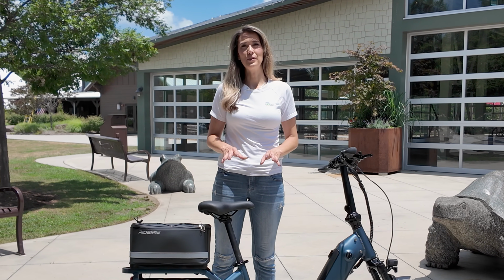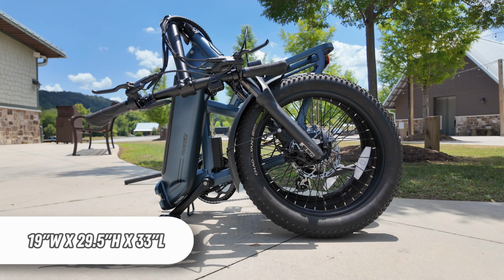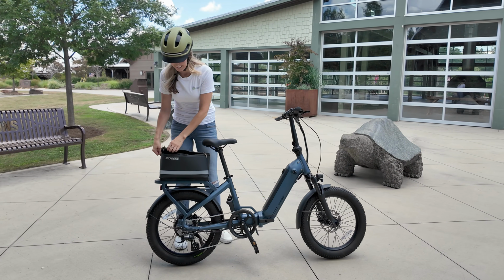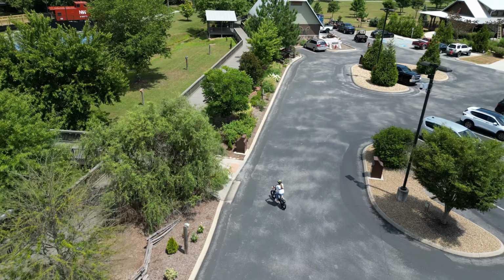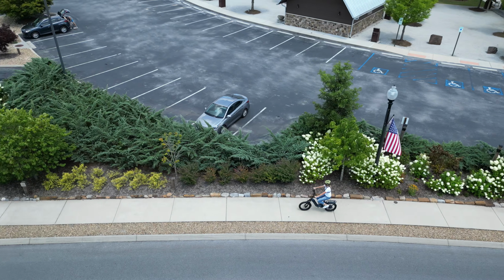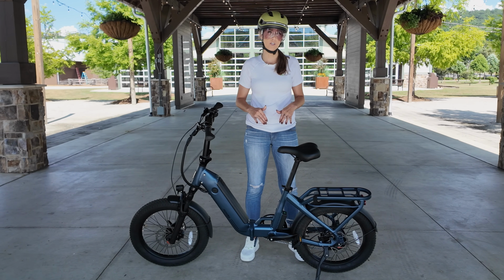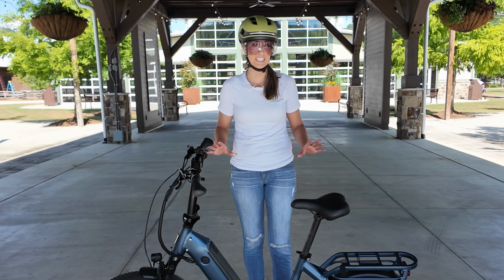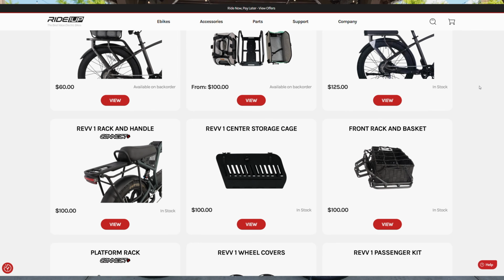Ride1Up Portola ($995 Folding All Terrain Fat Tire eBike Review)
Can a folding eBike be comfortable, affordable, powerful, durable, and capable of conquering all sorts of terrain for 30+ miles? You might be surprised.  Join Miss GoElectric as she puts the Ride1Up Portola through its paces and gets down to the strengths and weaknesses of this great looking eBike.

(This link shows Ride1Up that our review was helpful and makes it more likely for them to allow us to review more eBikes in the future.

Daily electrification updates

Fun photos behind the scenes and at public appearances

Event invitations and community
CHAPTERS
00:00 Introduction
01:00 Features and Specifications
03:52 Unit 1 Aura Helmet Feature
05:17 Pedal Assist Customization
06:15 Riding Impressions
07:58 Unlocked Throttle Test
08:44 More Riding Observations
11:48 Opportunities for Improvement
14:23 Portola Strengths
17:38 How to Support Miss GoElectric